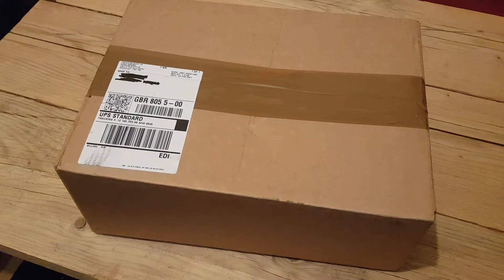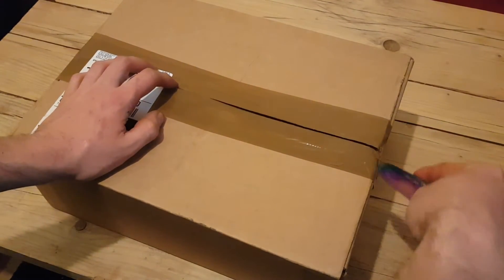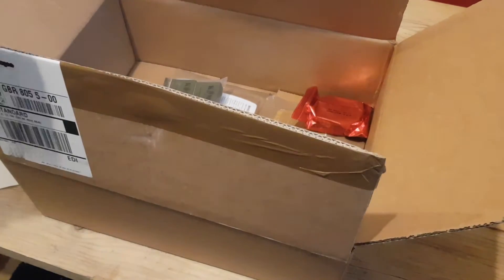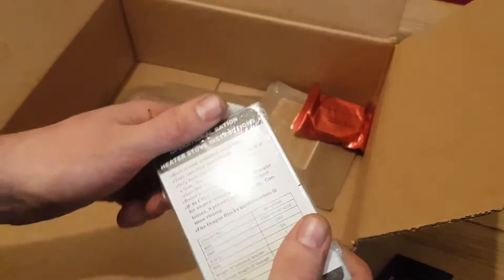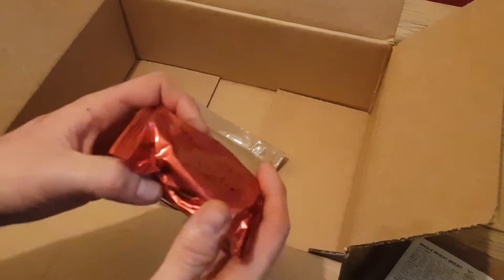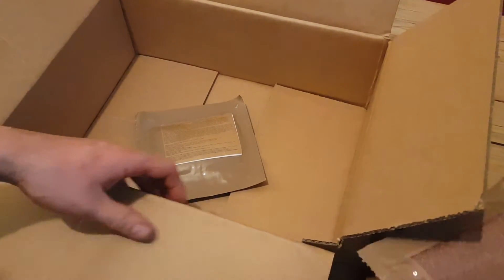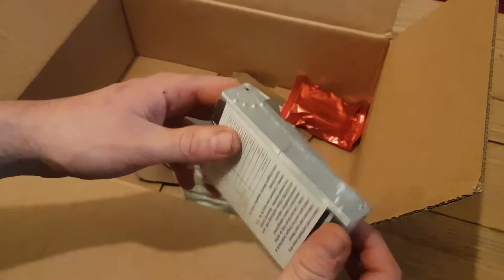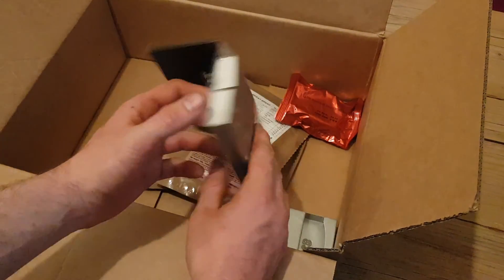my order from preppers shop uk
here is my order from preppers shop uk I thought I'd buy some smaller cheaper stuff this time to see what I get I'm looking forward to trying these out and if you want to see the result remember to subscribe.
this order came under £20 including shipping.